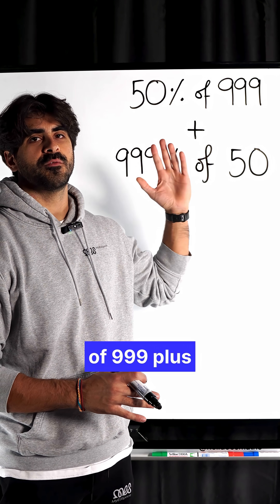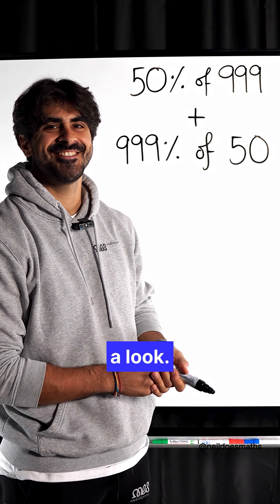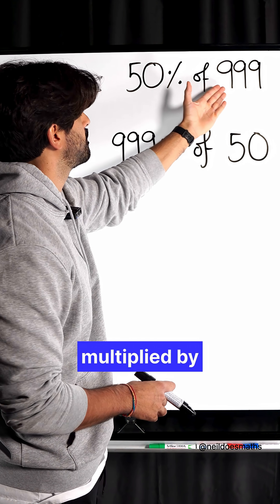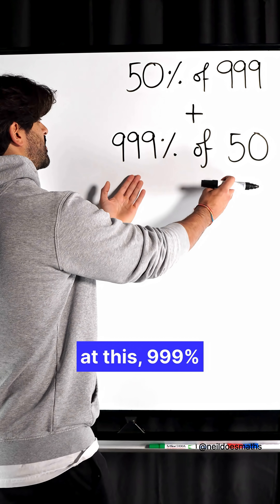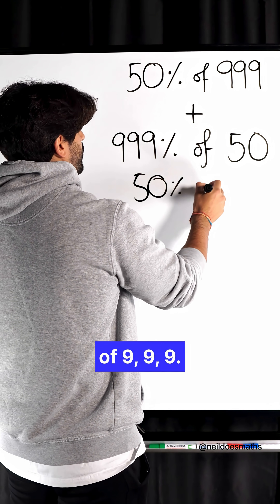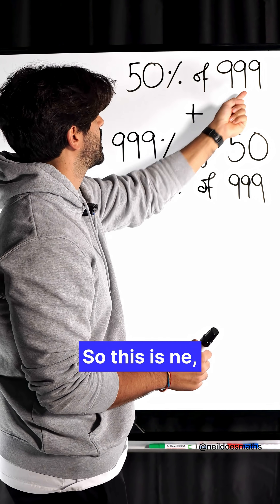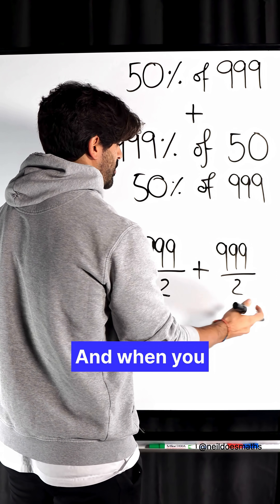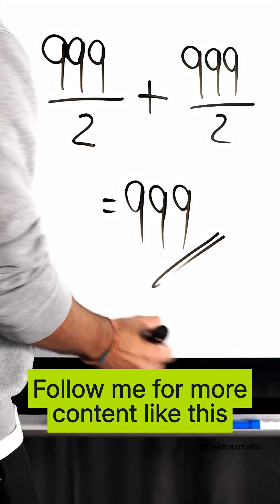This Feels Illegal… But It’s Not 😏